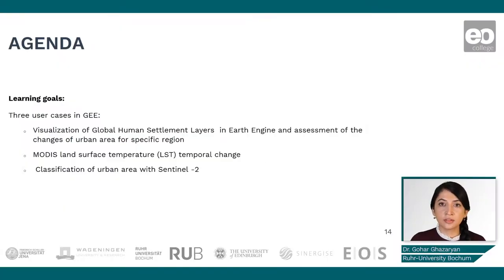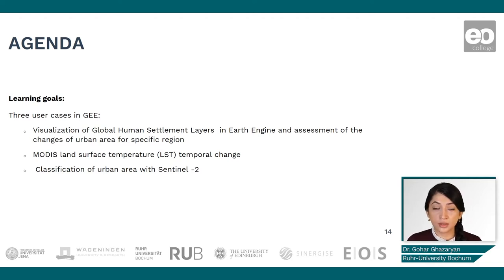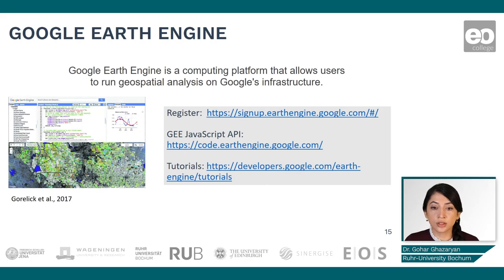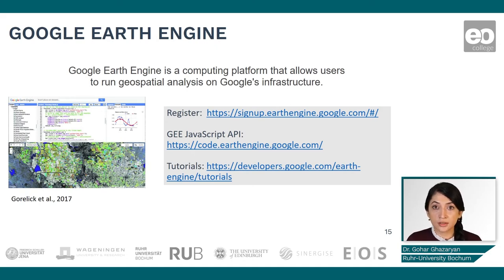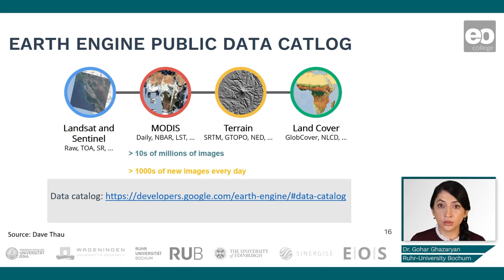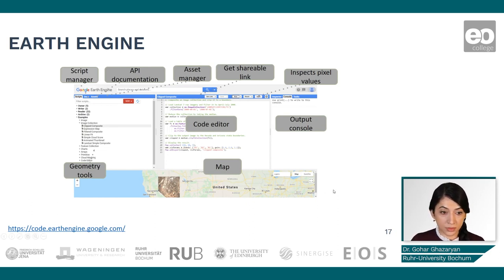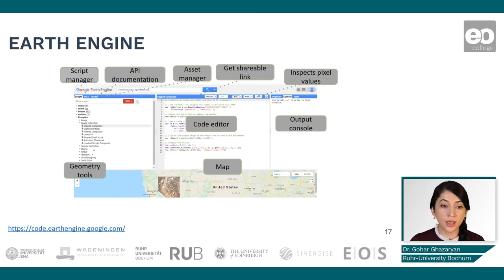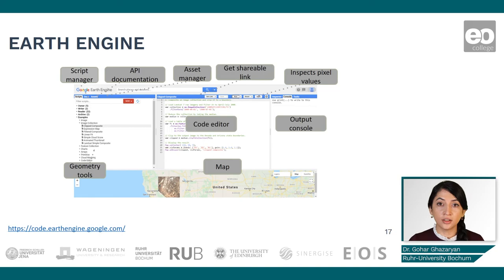Urban Land Cover Mapping: Introduction to Urban Monitoring Use Cases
Dr. Gohar Ghazaryan introduces you to different use cases of urban monitoring.